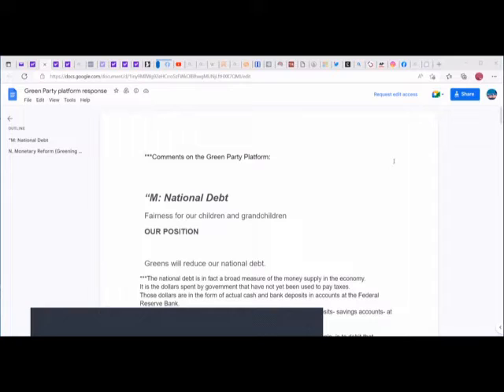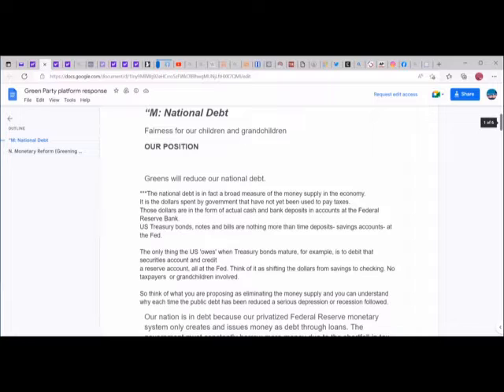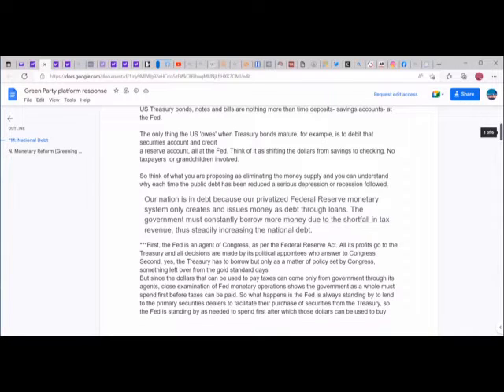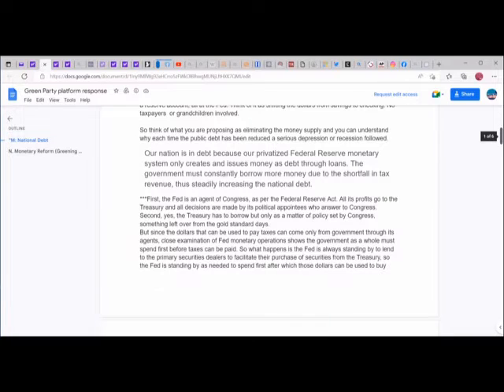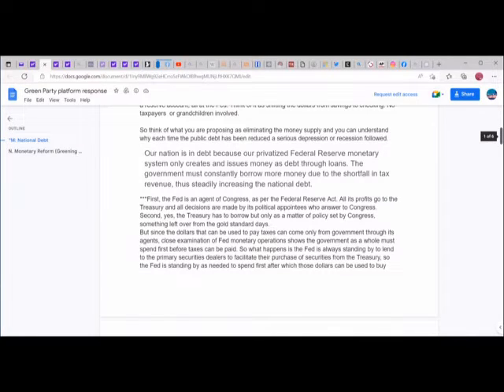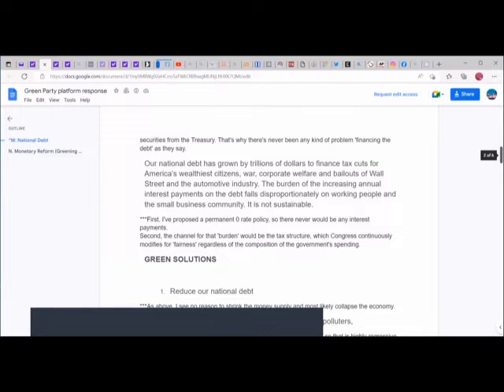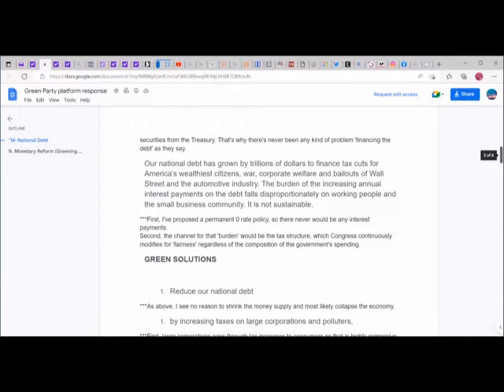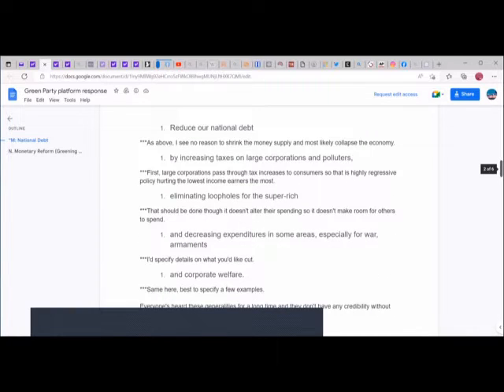You Down With MMT?